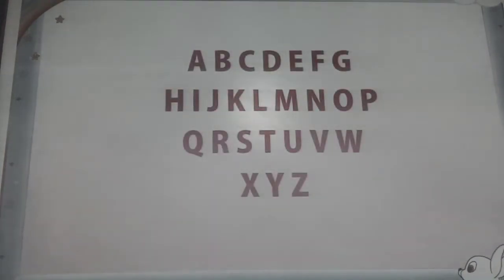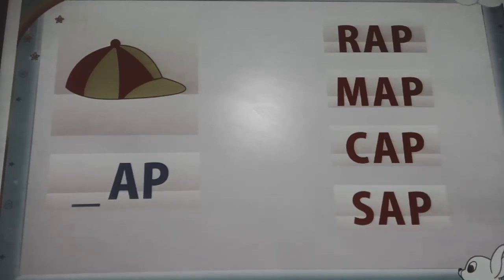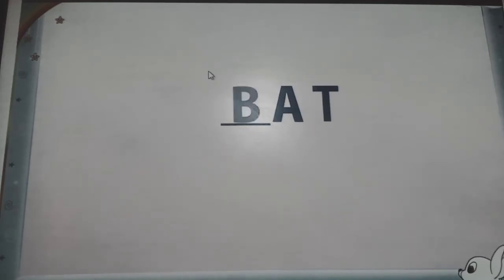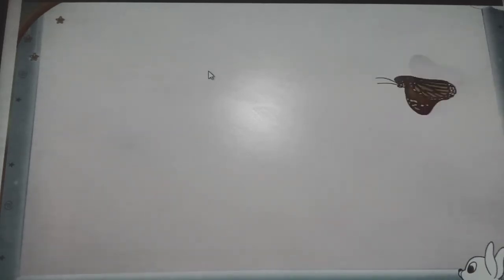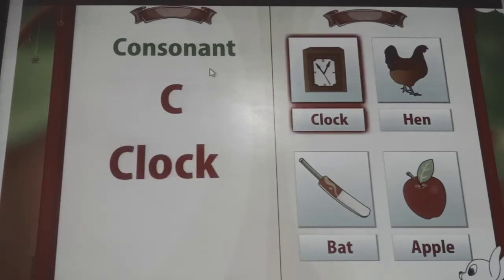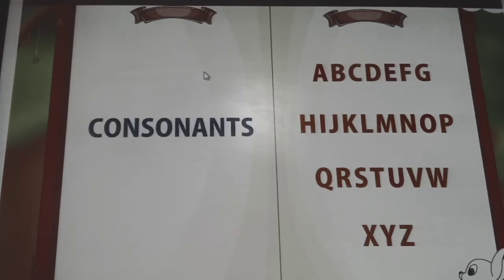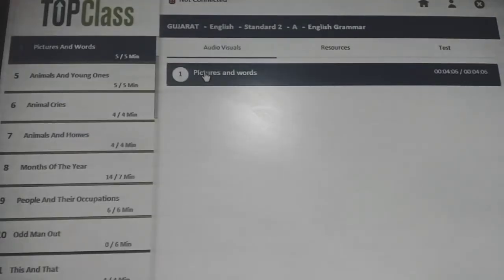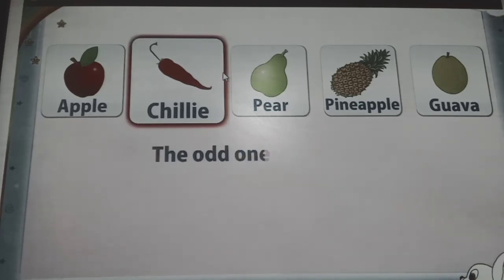ENG MED STD 1 SUB ENG 1 UNIT 1 P 2